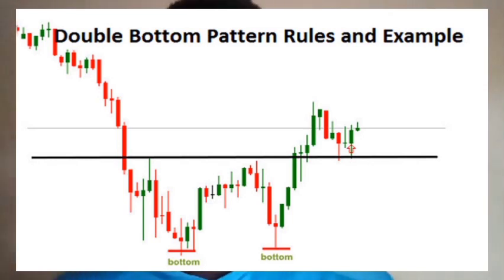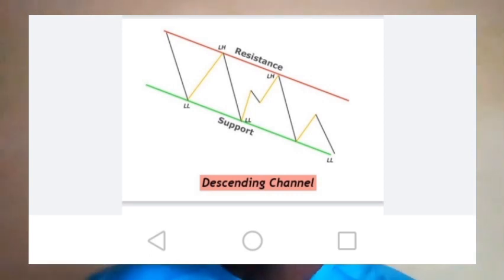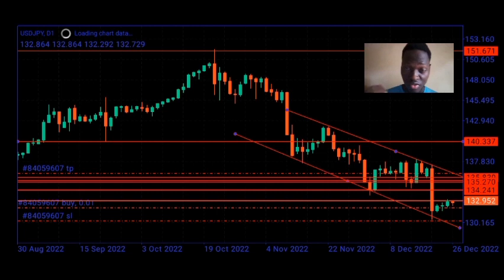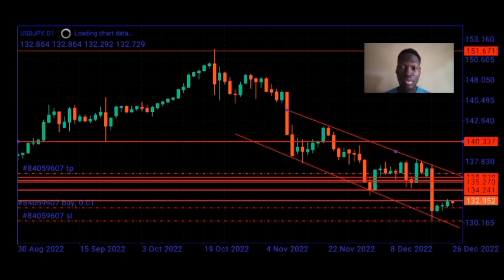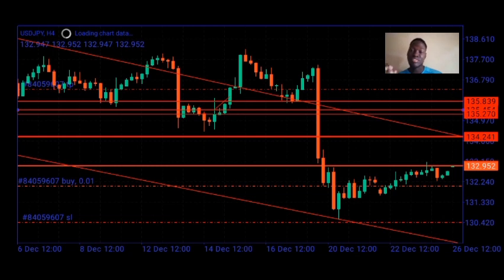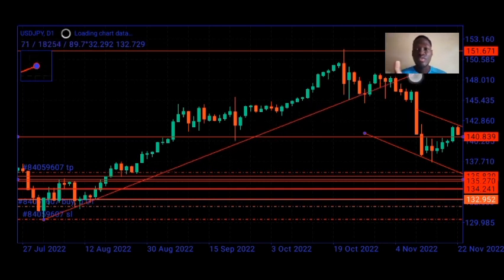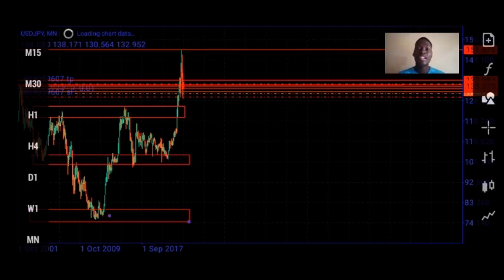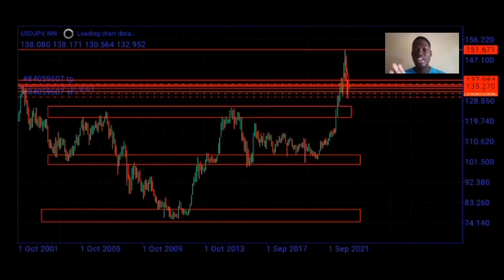best chart patterns in 2023